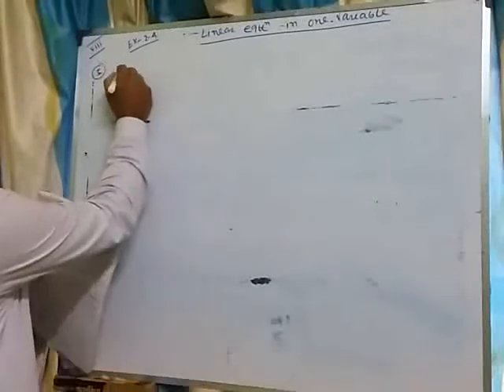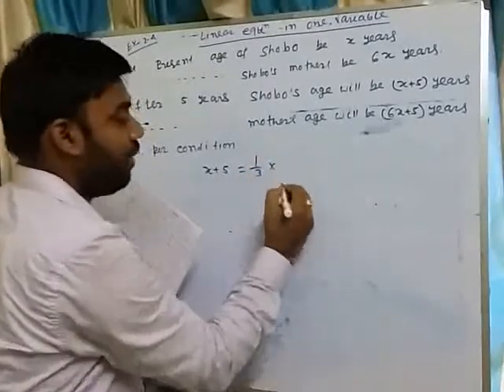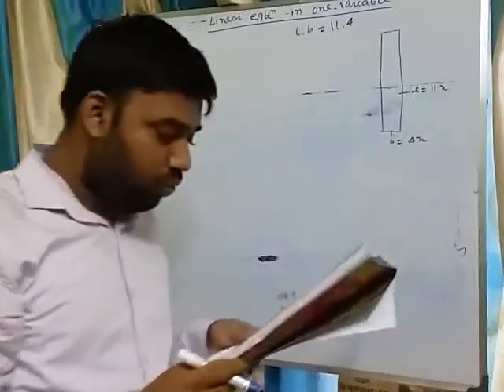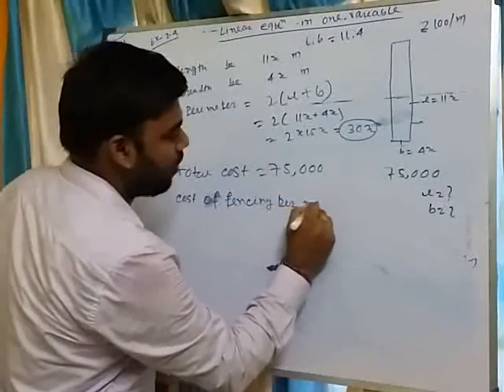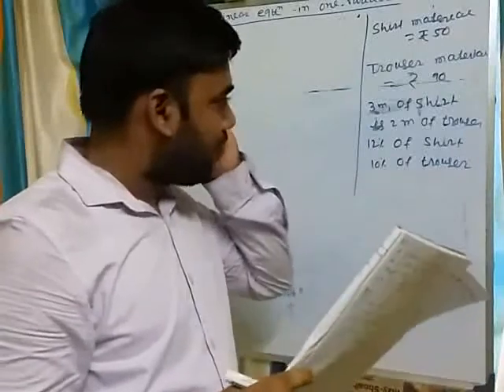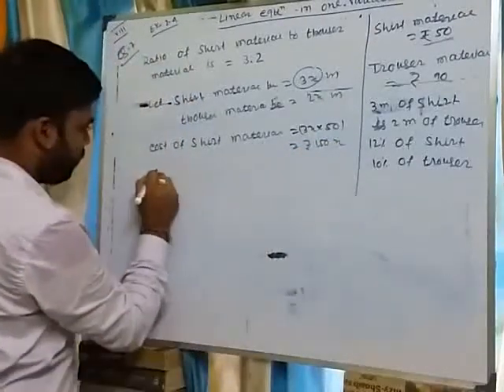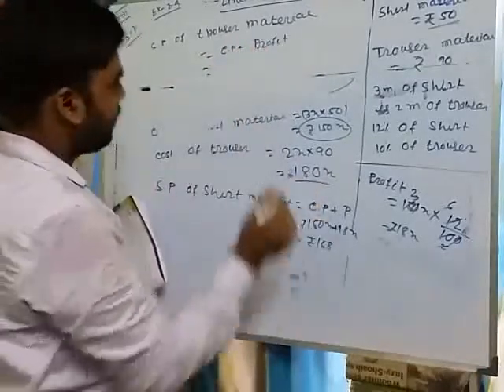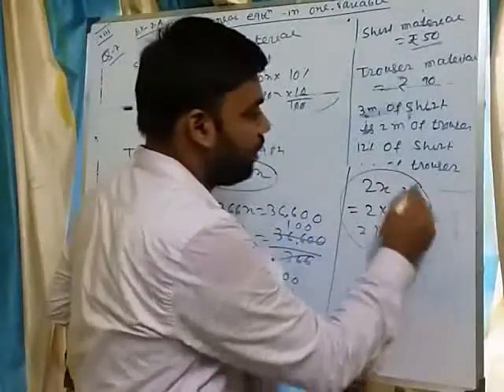Class VIII MATHEMATICS(TOPIC : Linear Equation )